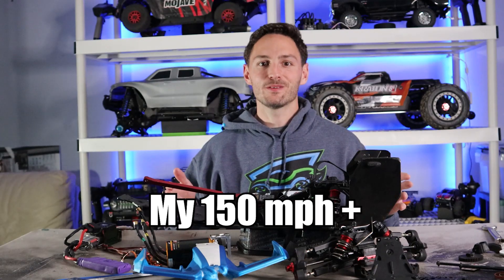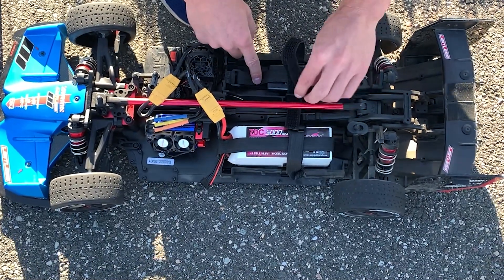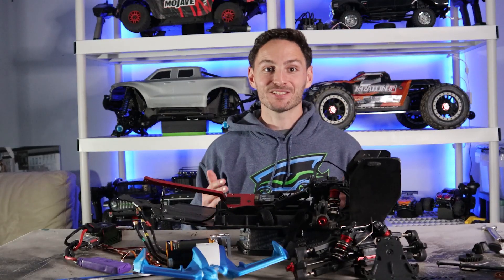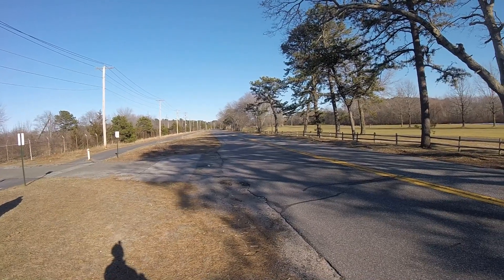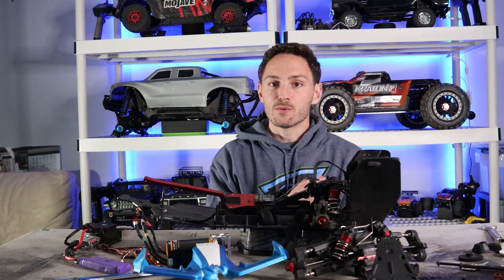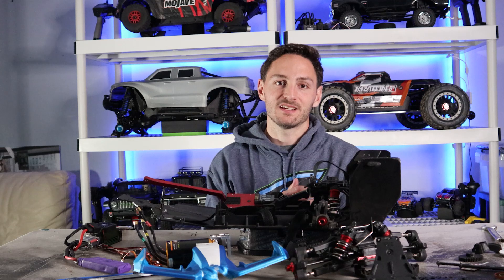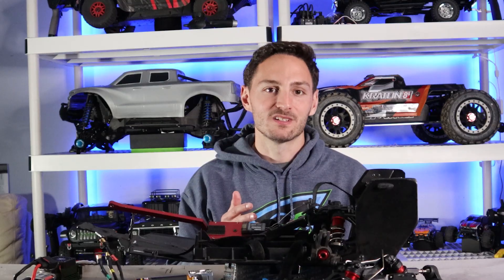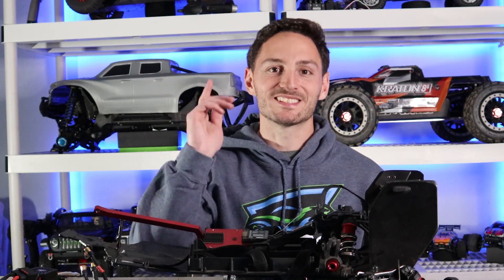Speed Is An Addiction | What Happens When You Push Too Hard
We have been pushing the limits of this Arrma Limitless for almost a year now with no real damage to it. Recently we've made some serious speed gains and it was getting addicting! Unfortunately this video shows what happens when you push too hard, and when speed becomes an addiction. I'm already working on rebuilding the car, so I will be back!

Links to RC gear I use! Arrma Limitless
 Links to Camera gear I use!
Gopro max

The fastest rc car in the world makes a record breaking pass crashing! Traxxas vs Arrma battle! RC Car speed run fails are the worst. Radio controlled hobby arrma limitless speed runs.